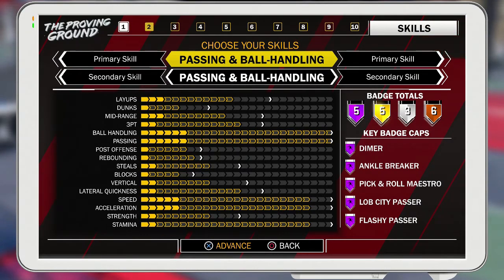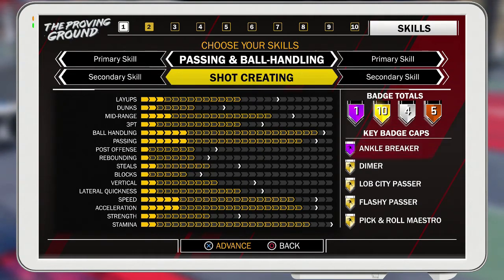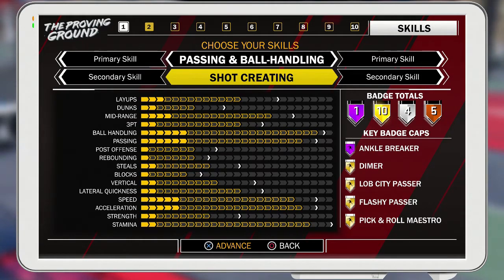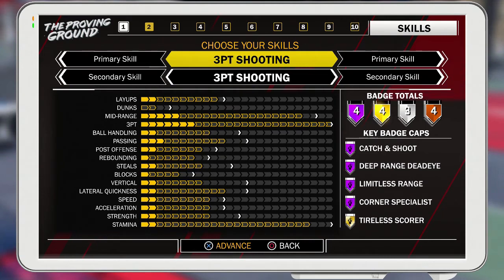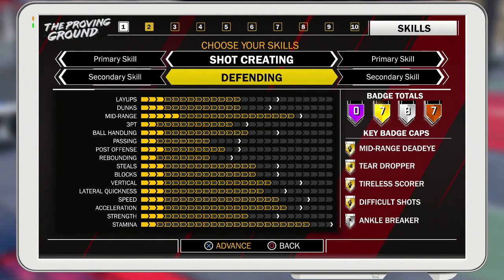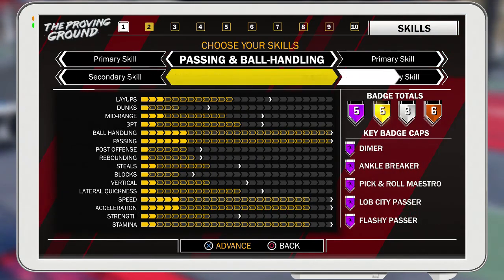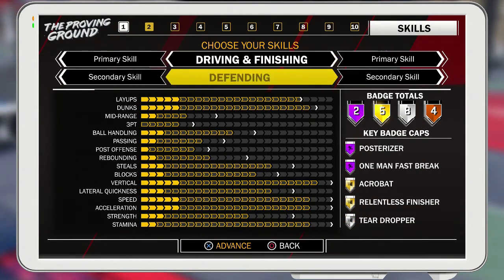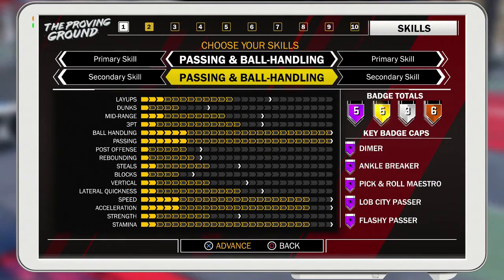NBA 2K18 BEST SG BUILD !!!BEST ARCHETYPE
NBA2k18 jackpot winner jackpot jackpot winner nba 2k18 jackpot winners nba 2k18 jackpot nba 2k18 jackpot nba 2k18 big jackpot My Career , Mypark , Stage , high rollers Best jump shot NBA 2k16 Vc glitch , Legend 5 Mascot , 99 overall , chris smoove , pro am myplayer Pewdiepie prettyboyfredo red city boi swante phantom slice yrndj Chris smoove NBA 2k18 glitch NBA 2k18 park Vc glitch  shakedown exposed shakedownxl
In NBA2K18 I plan on making videos on:
NBA2K18,NBA2K18 MY PARK
yrndj, michael force, dr 2k, Kellhitemup95, kellhitemup, prettyboyfredo, shoot everyone, shooteveryone, J Money Johnson , and agent 00 (If they get a PS4).
My Favorite Non-2K Youtubers are:

prettyboyfredo is the king of rivet, solluminati has dirty dreads, soluminati is the king of sunset, shooteveryone is my dad, chris smoove is my grandpa, park, i have the best dribble moves in nba 2k18, jump shot, custom, i have the best jumpshot in nba 2k18 that it will make you wet, how to, greenlights in nba 2k18,2k18 best archetype,2k18 playground,